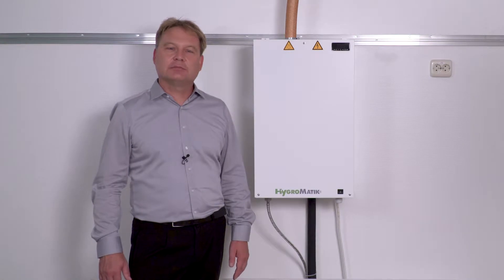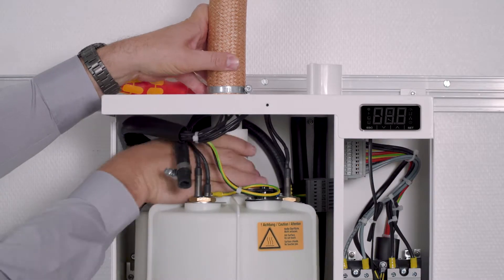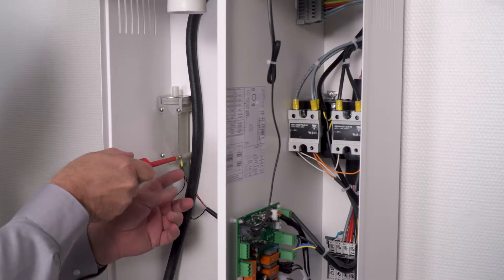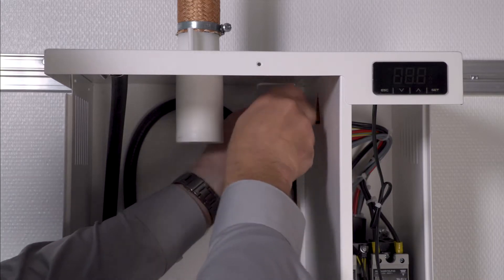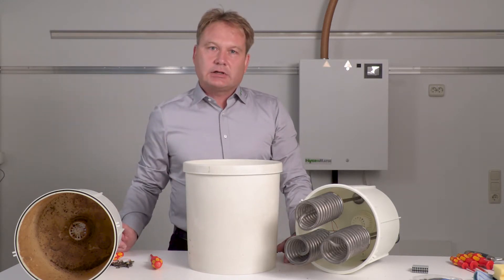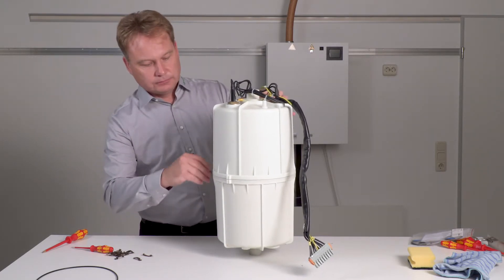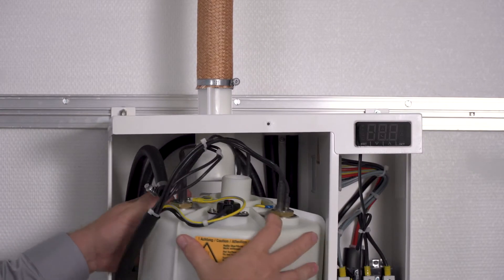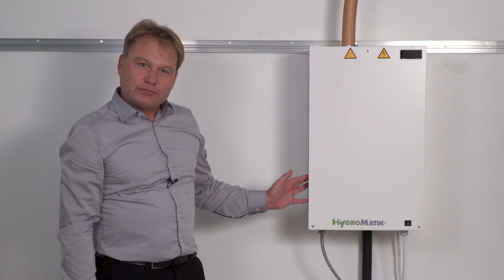HygroMatik Heater Type Steam Humidifier StandardLine Maintenance Video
– maintenance video of a HygroMatik heater type steam humidifier of the series StandardLine.

For commercial use.

HygroMatik has been developing, producing and distributing energy-efficient and flexible solutions for air humidification for commercial use since 1970.
The units are characterised by a special sustainability with regard to maintenance, quality and longevity.

With the StandardLine HygroMatik offers a new generation of steam humidifiers which is reliable, hygienic and affordable.
For the heater type variant the steam cylinders are equipped with resistance heating elements made of corrosion-resistant alloy which are suitable for a wide range of water qualities – especially for treated water.

The HygroMatik StandardLine heater type steam humidifier is available in 7 performance classes from 3 to 50 kg/h steam output in 3 unit sizes. An additional power limitation can be easily programmed.

The space-saving compact dimensions enable the installation in almost any niche.

All advantages at a glance:
• Reliable and affordable
• Simple and fast installation
• Compact and easy to maintain
• Proven HygroMatik quality
• All operating data at a glance
Hygienic steam is generated particularly efficiently, safely and environmentally friendly.